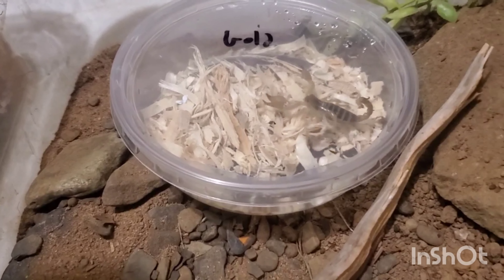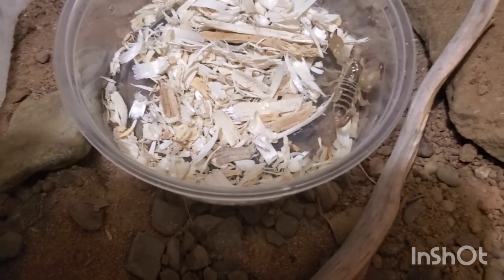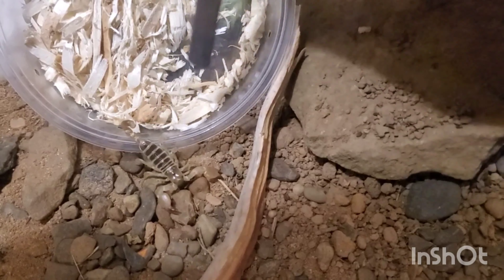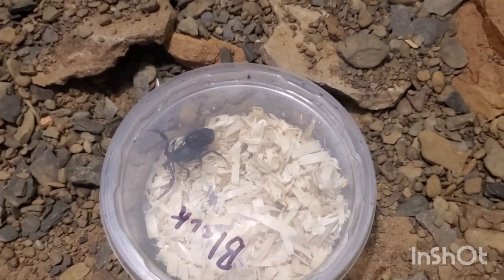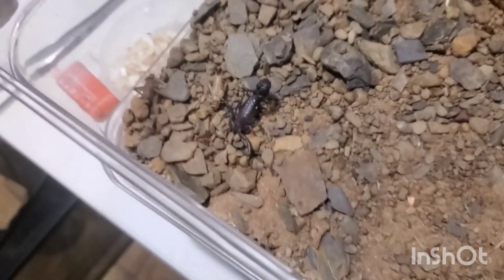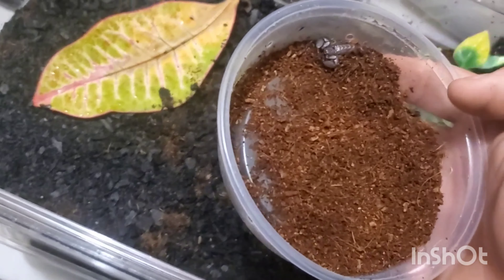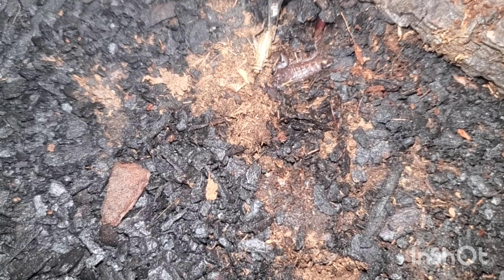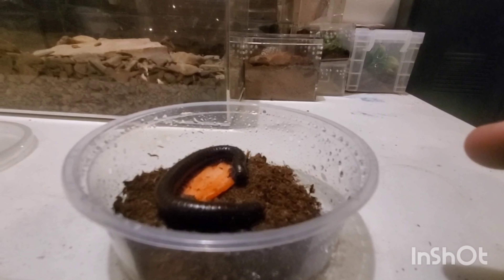unboxing some GORGEOUS SCORPIONS!!